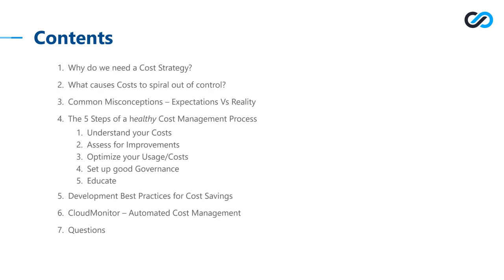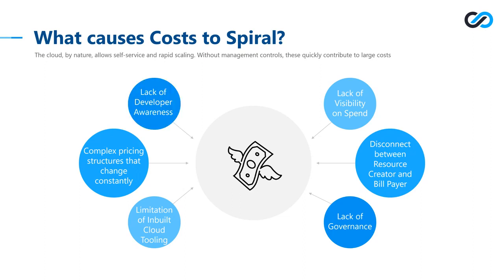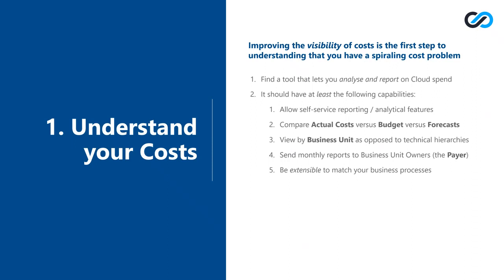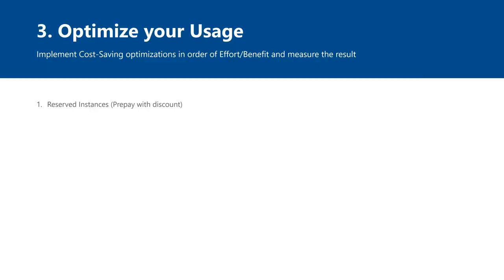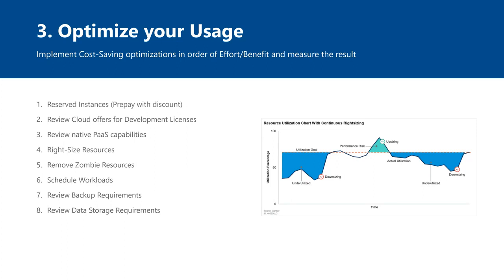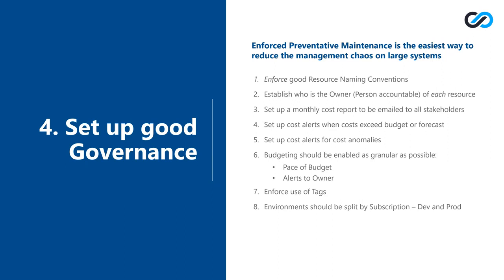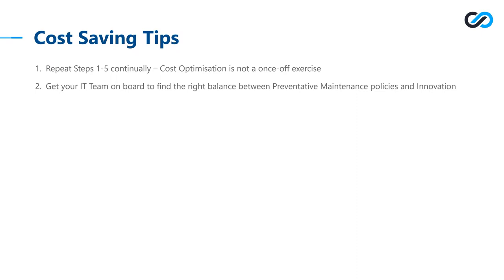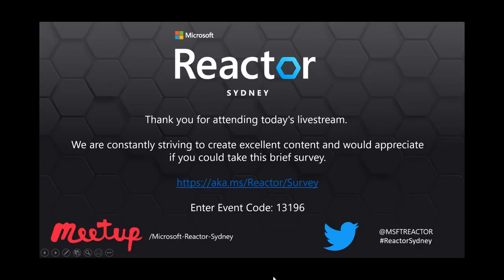Implementing an Effective Cloud Cost-Saving Strategy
Are you happy with the amount you spend on your Azure bill? Do you find that developers create resources and leave them running and someone else gets Bill-shock at the end of the month? Rodney will be sharing the top cost saving tips in Azure gathered from doing years of cloud cost optimisations for clients (This applies to  PaaS and IaaS architectures). The best practices apply to all clouds, not just Azure.

CloudMonitor helps you reduce Cloud Spend with Automated Cost Cloud Governance

Speaker:
Managing Director at Data-Driven. Rodney Joyce is Data-Driven’s Managing Director with 20+ years of software engineering experience. He specialises in helping businesses extract more value from their data with advanced analytics on modern data platforms on Azure. He has strong software design skills and the ability to understand customer problems and how to solve them technically using modern cloud services. Rodney is also the founder of the Sydney Databricks User Group which meets every 6 weeks to discuss advanced analytics and Machine Learning.

[eventID:13196]